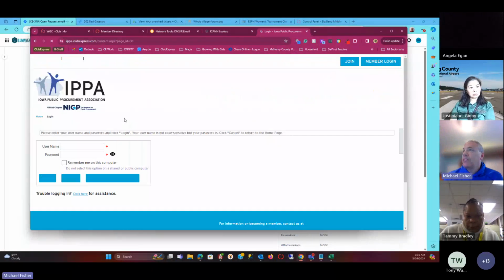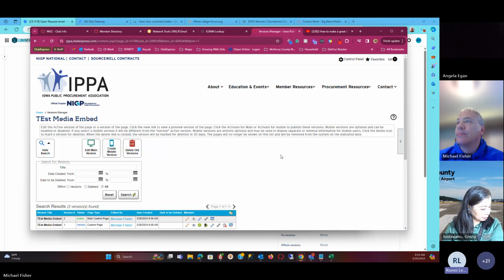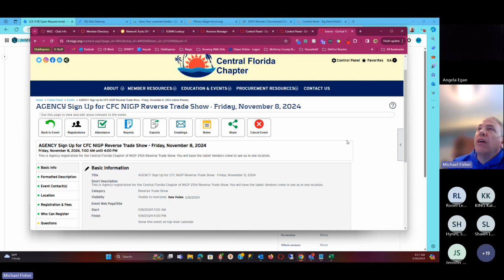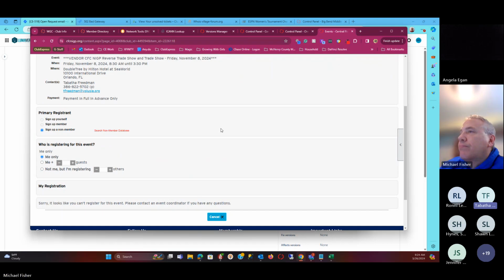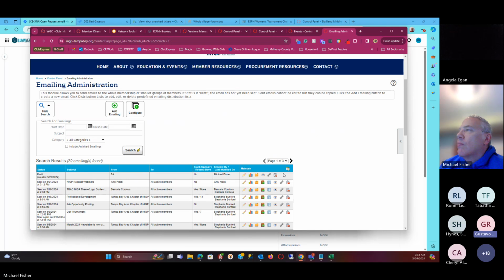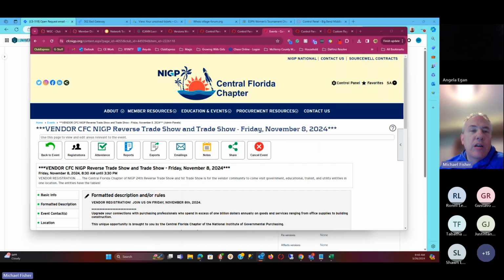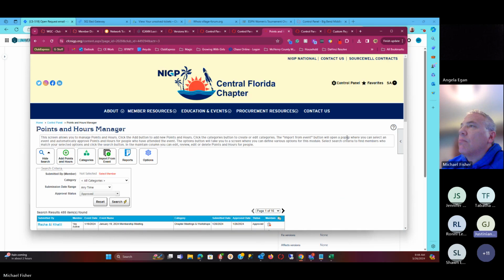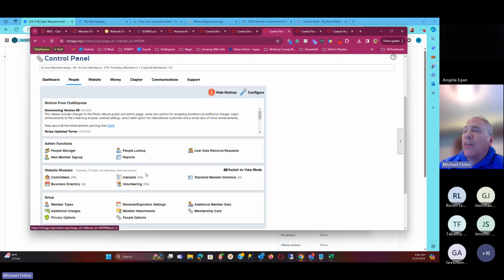ClubExpress Office Hours with Michael - March 26, 2024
Video Embeds
Photo Gallery
Creating a Newsletter using the News/Article Module
AdHoc Form
Mailing List Categories
Points Tracker
Setting up longer term volunteer opportunities using Committees or the Interests Module